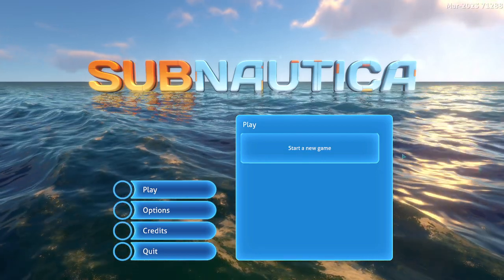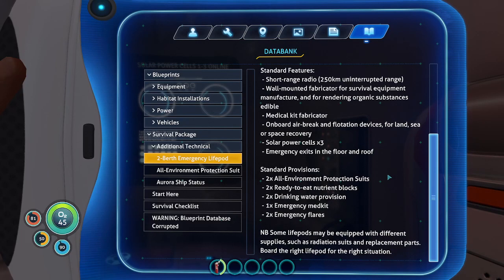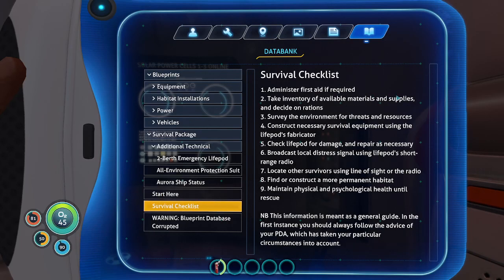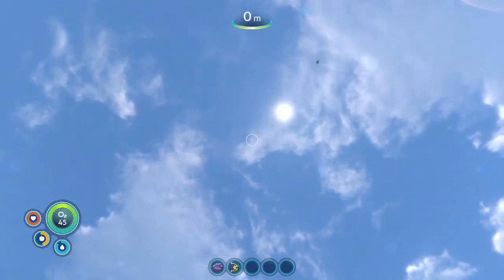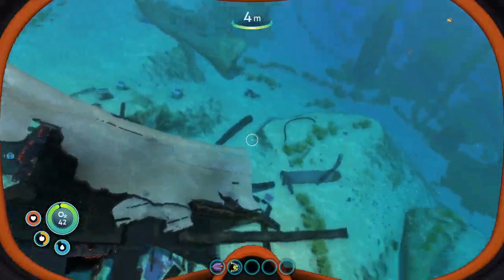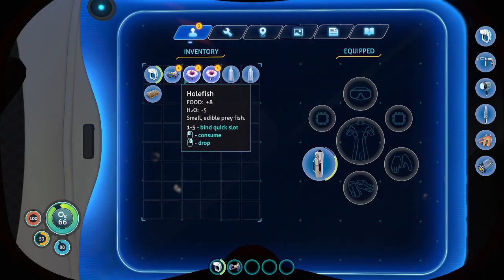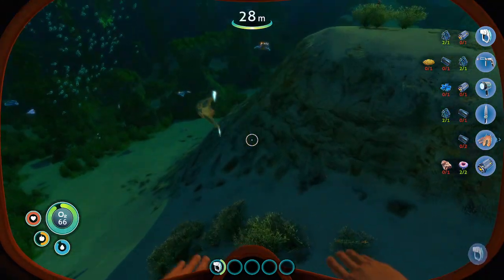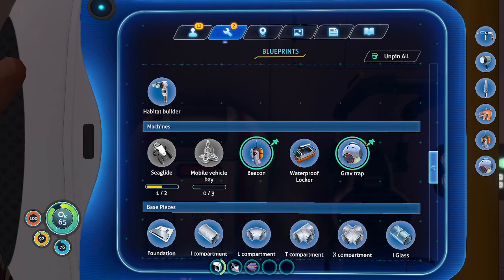Let's Play Subnautica - Episode 1: Dive Right In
My first Let's Play!  I chose Subnautica as it is one of my favorite games, and I want to share it with everyone!  And yes, I've played it before, but it's been a while.  In this playthrough, I want to emphasize scanning and reading everything!  The world of Subnautica is brought to life through the detail Unknown Worlds put into it, so let's enjoy it together!